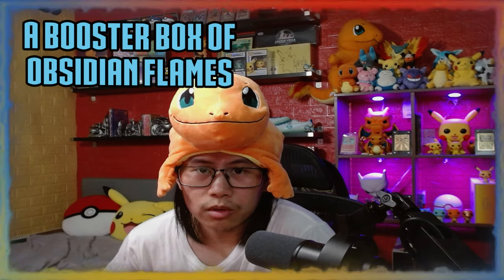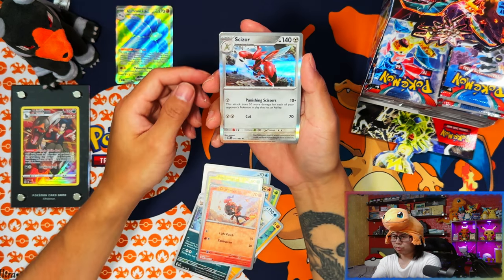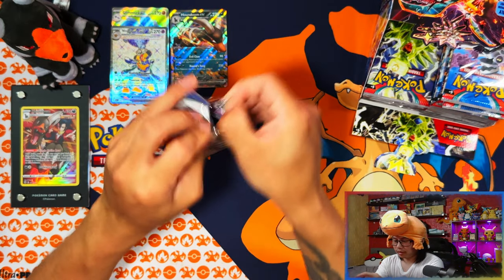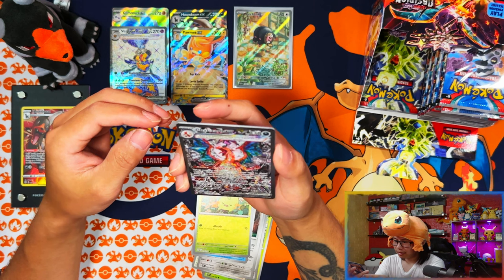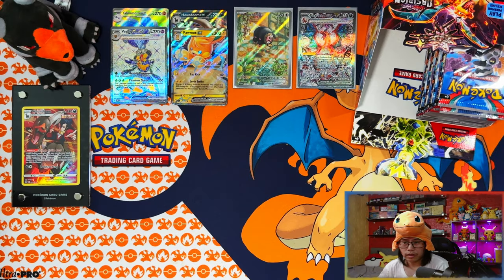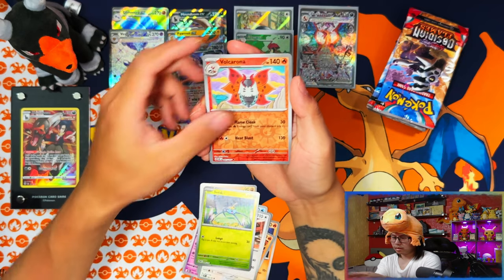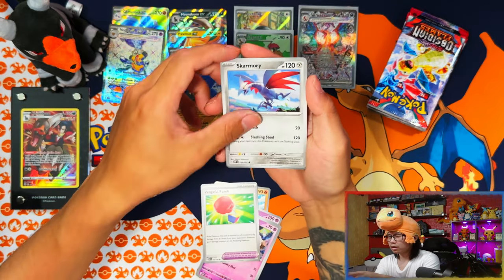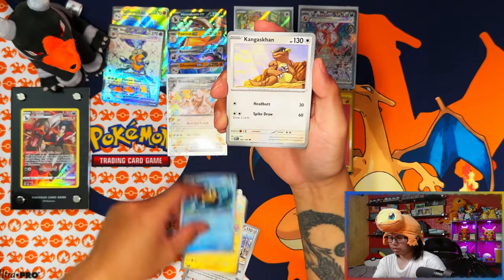🔥 *Charizard Baby!!!* Pokemon Obsidian Flames Booster Box | Pulling The Fire! 🔥 *OPENING*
In this video i am opening a Pokemon Obsidian Flames Booster Box.

00:00 - Intro
00:20 - Showcase
01:34 - Pack Opening
23:10 - Recap + Outro